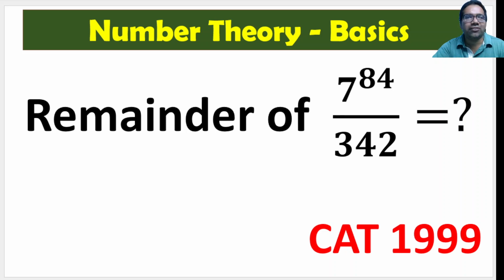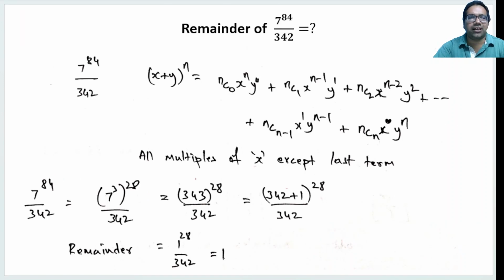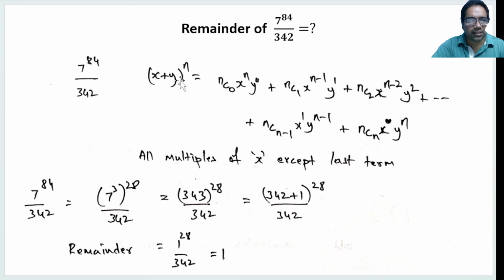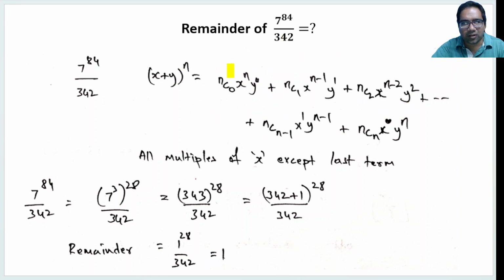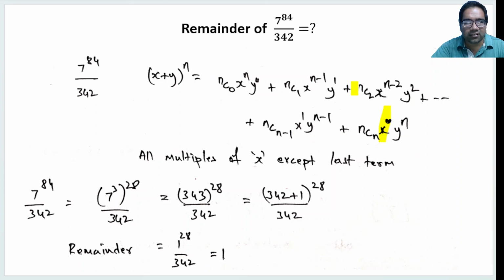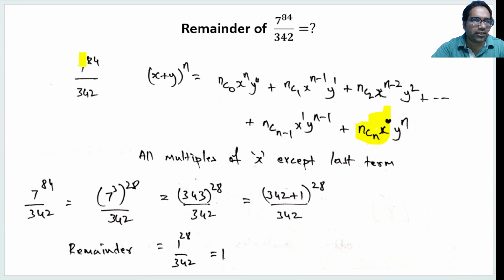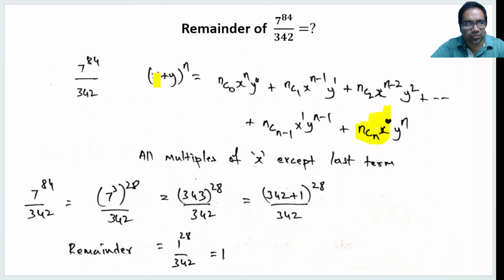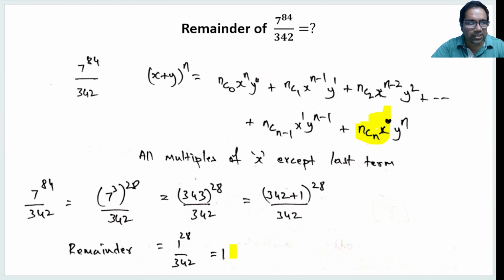🌸Remainder of 7^84/342 Elementary number theory questions for exams, CAT previous year questions